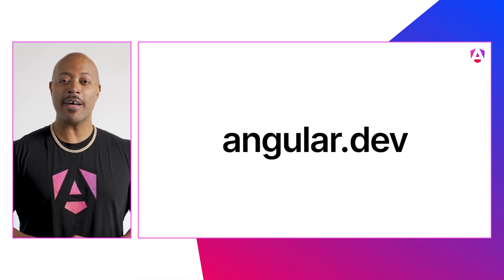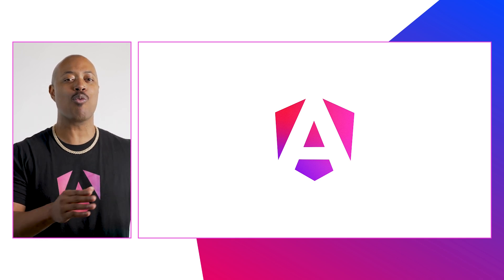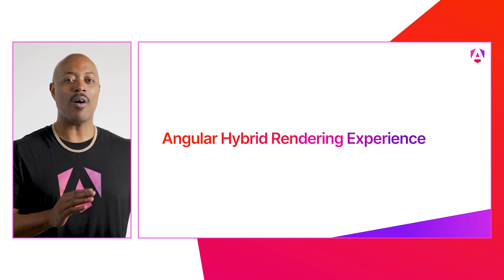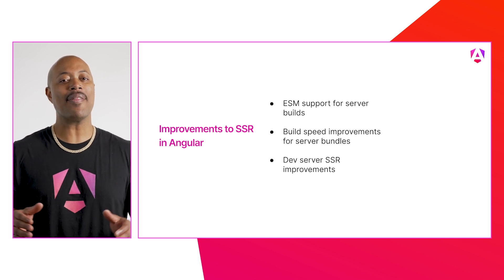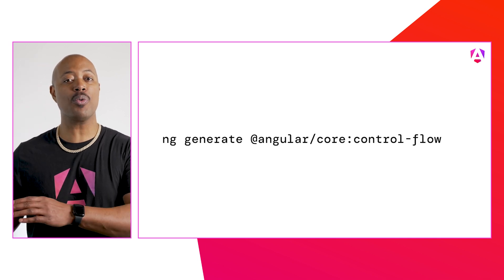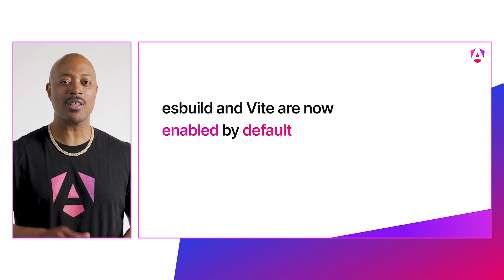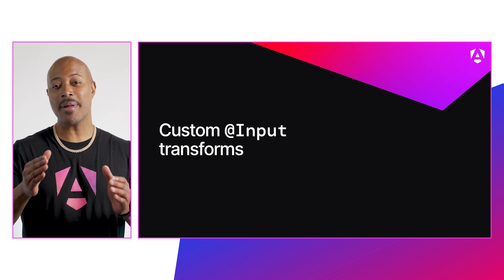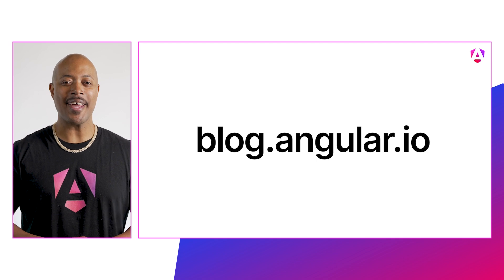What's new in Angular v17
Check out a speedy recap on a bunch of the exciting updates and improvements from the Angular v17 launch, designed to elevate your app-building experience. We cover the latest features from Angular's hybrid rendering experience, the new control flow, and much more!